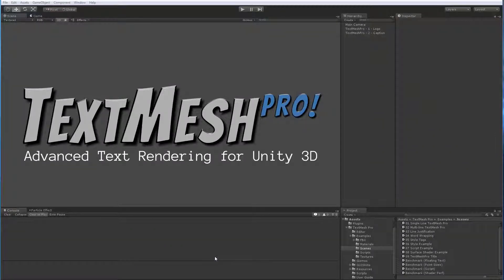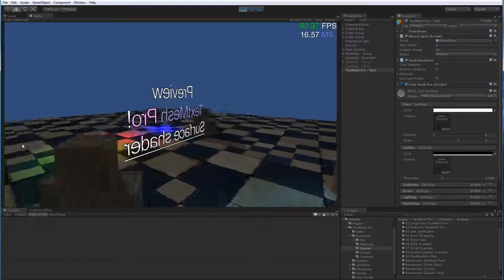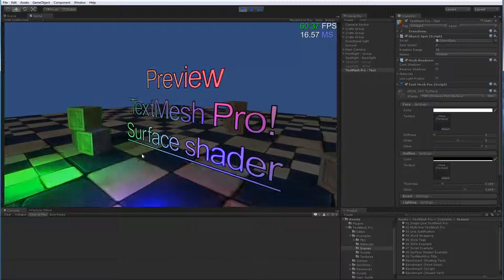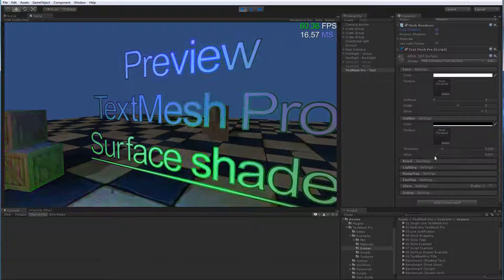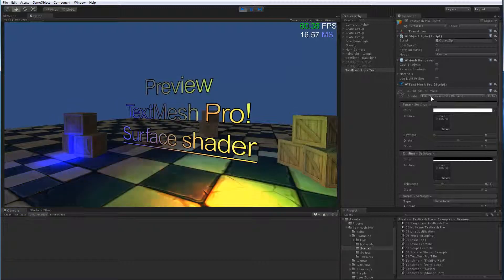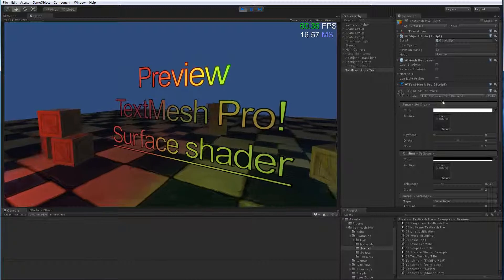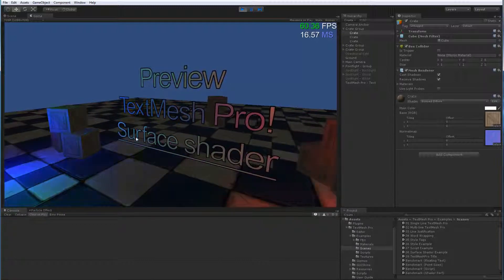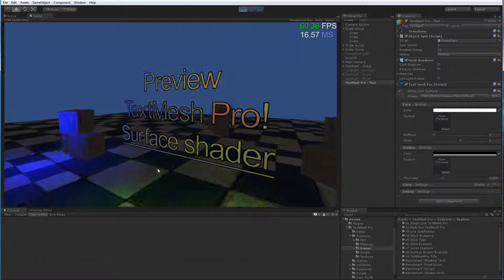TextMesh Pro - Surface Shader Overview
This video goes over the features of the Signed Distance Field Surface Shaders included in TextMesh Pro.